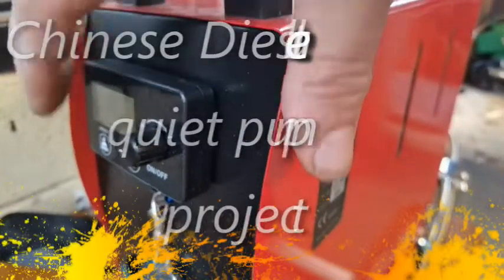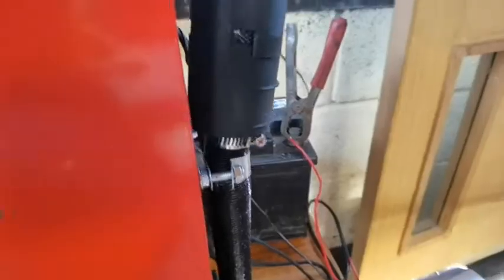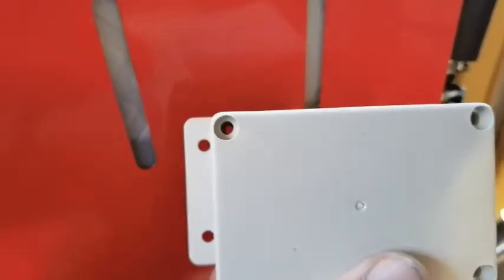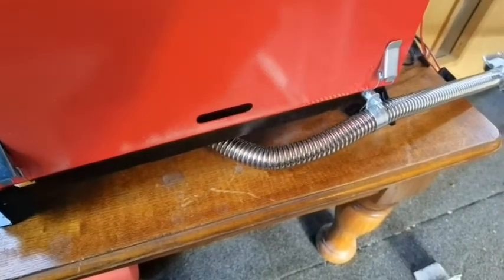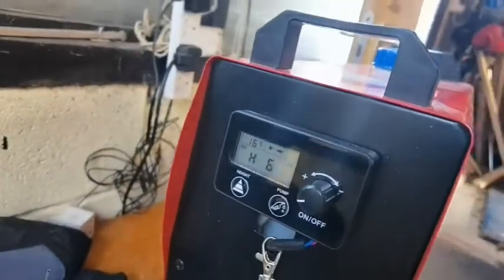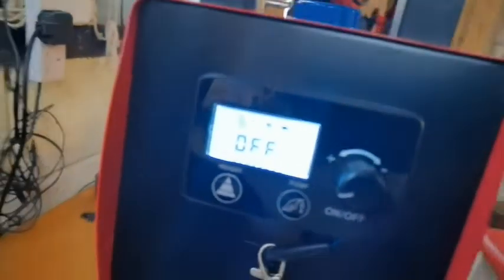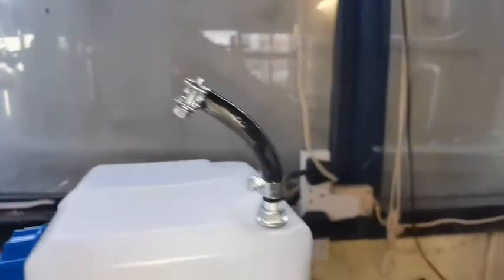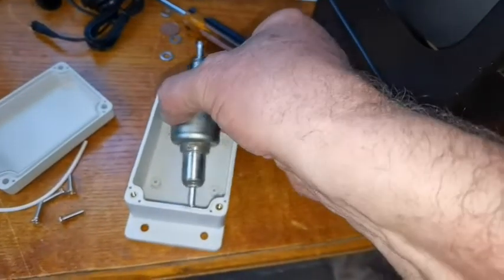Chinese Diesel heater quiet pump project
I think it needs fitting on the outside, NOT on the case